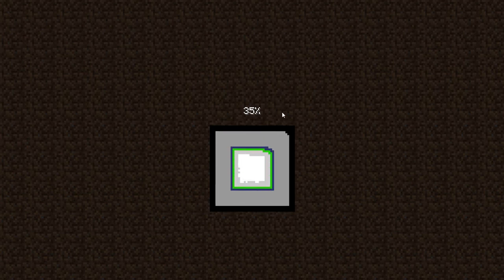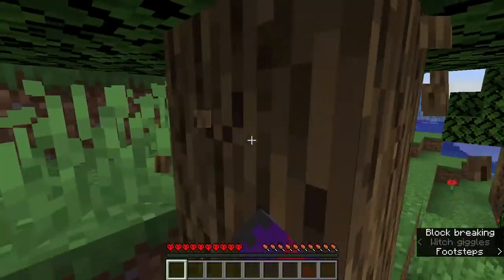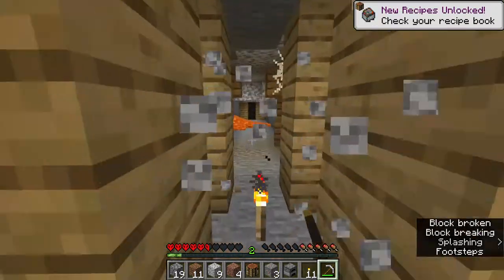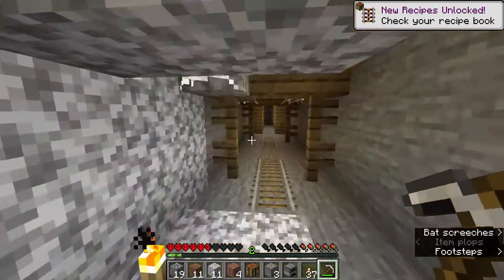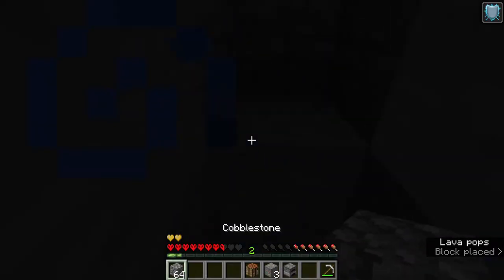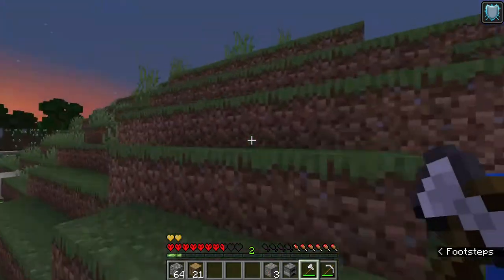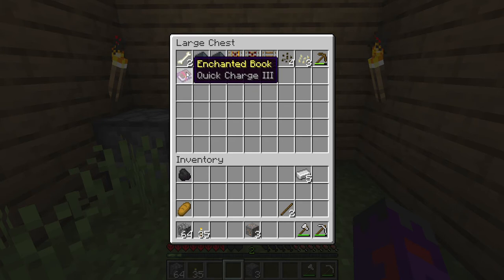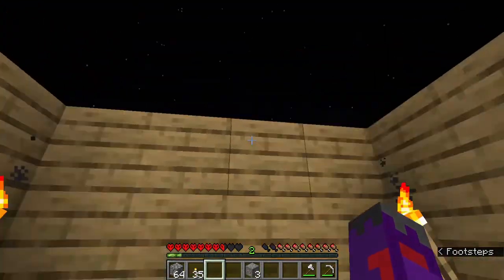Minecraft Hardcore ep 1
sorry I wasn't to good at first that's why i learn from my mistakes,